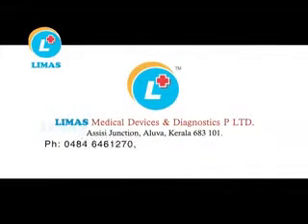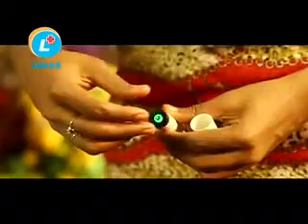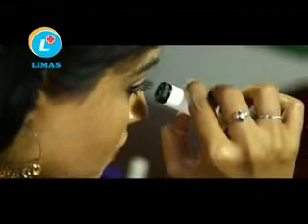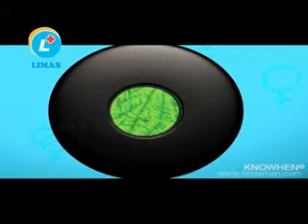Ovulation Detector- KNOWHEN : Mrktd By- LIMAS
Marketed By-
Limas Medical Devices & Diagnostics P LTD